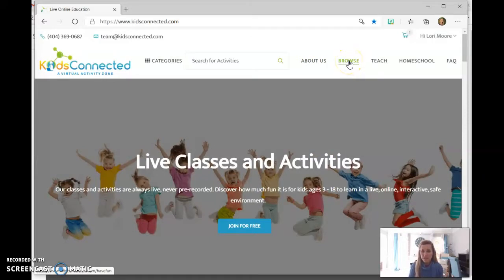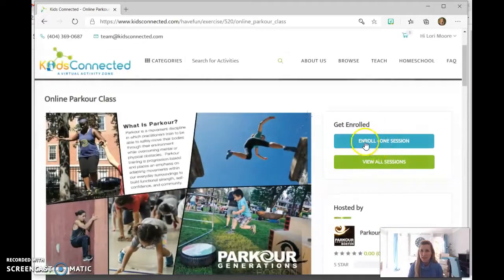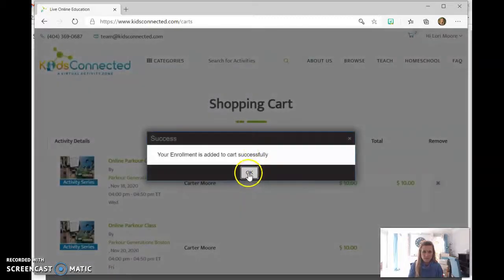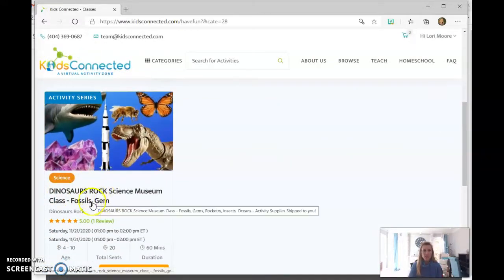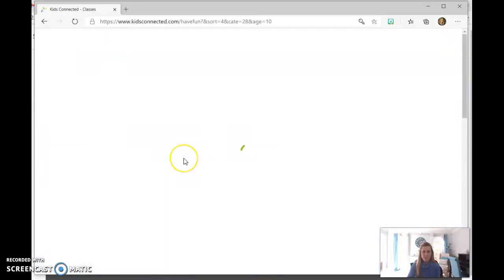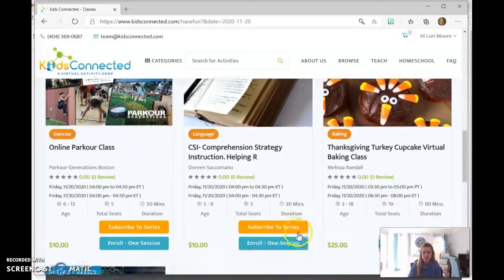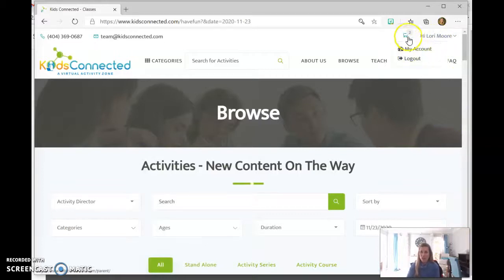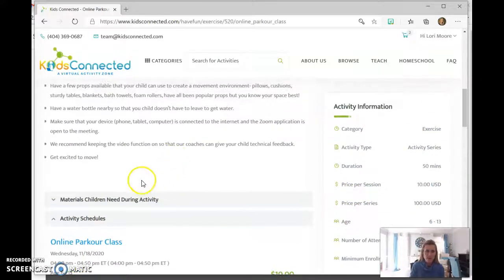Kids Connected~Through the Eyes of a Parent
This video is intended to show how easy it is to browse and add classes to your cart for check out.